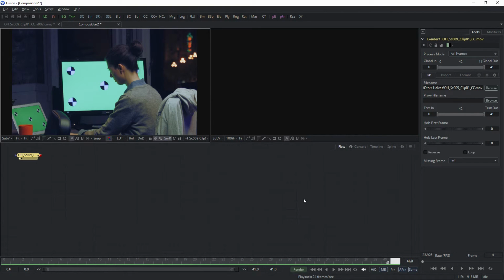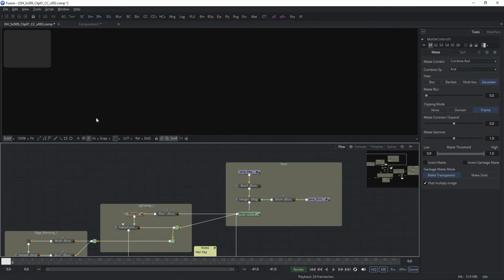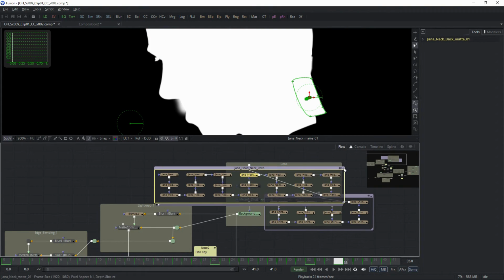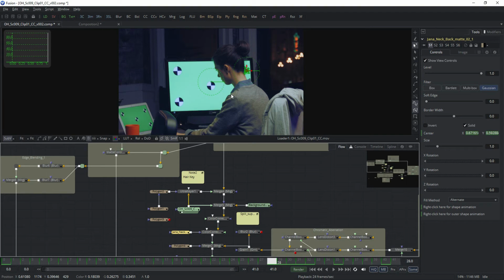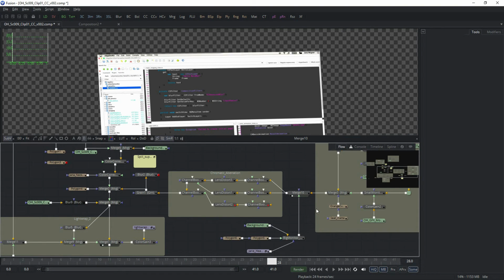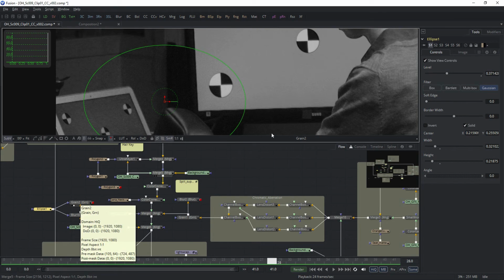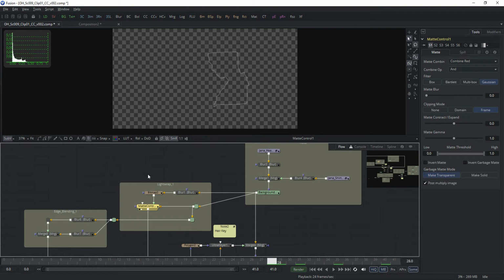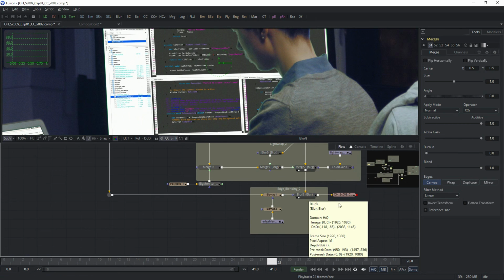Compositing Screen Replacements with Fusion and mocha.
Walkthrough of how I tracked and composited screen replacements for the film Other Halves using mocha and Blackmagic Design's Fusion 8.

If you're interested in learning more about compositing, check out my tutoring services